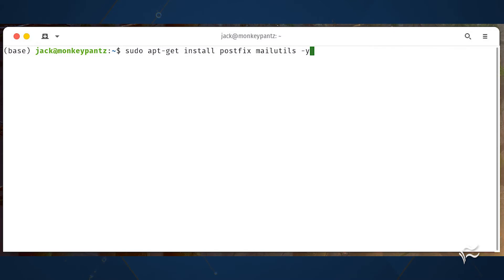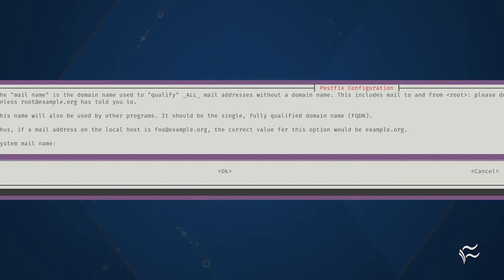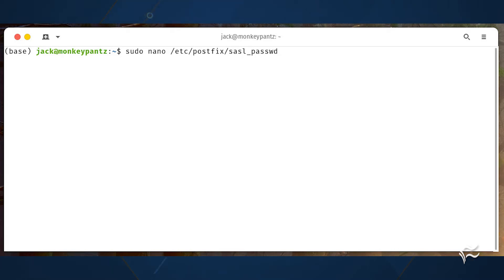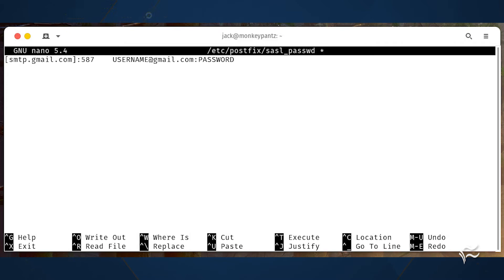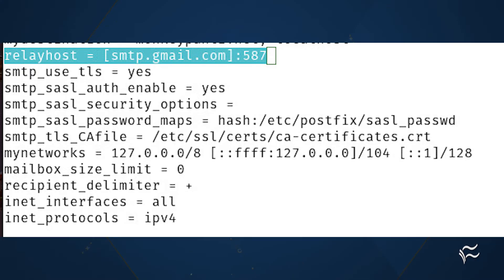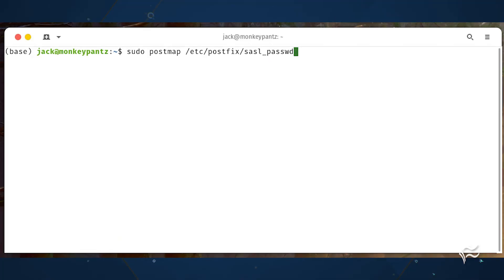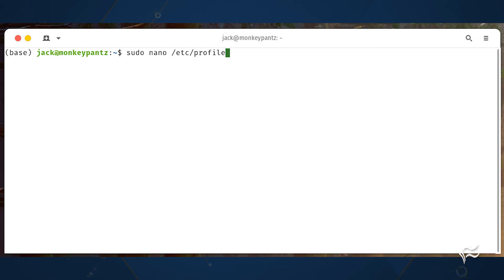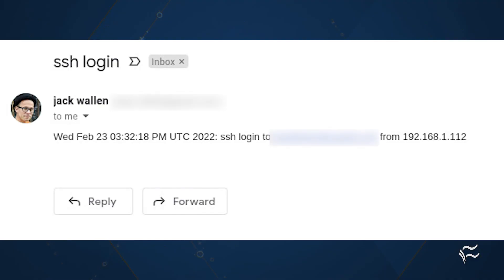How to create an email alert for SSH logins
If you're looking to get notified when someone logs into your Linux servers via SSH, Jack Wallen is here to show you how to set this up.